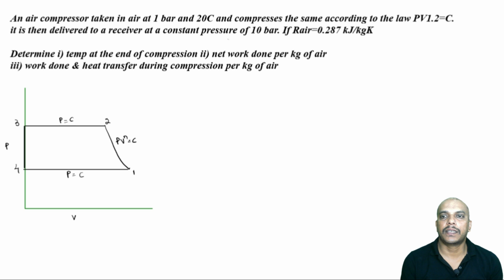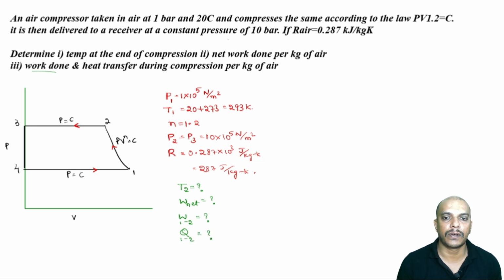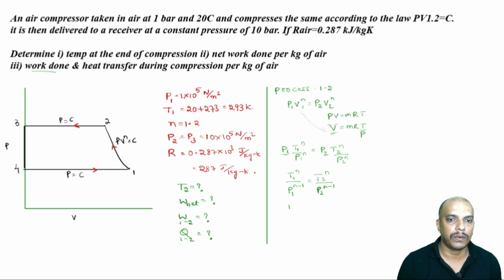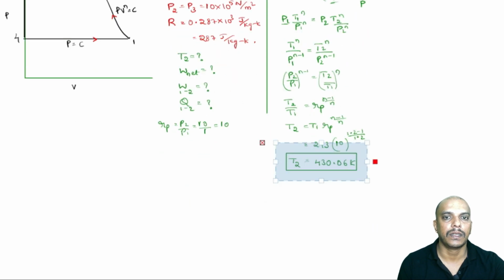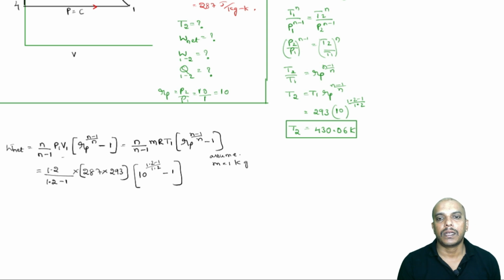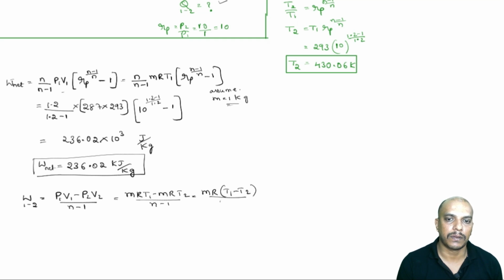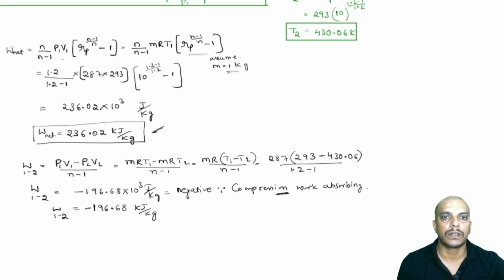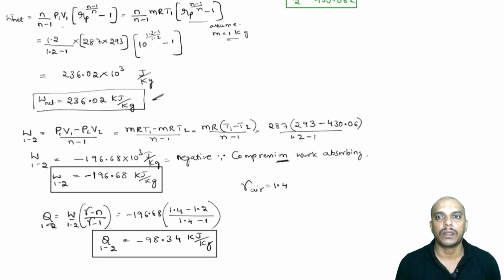Reciprocating compressors numerical -1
An air compressor taken in air at 1 bar and 20C and compresses the same according to the law PV1.2=C.
it is then delivered to a receiver at a constant pressure of 10 bar. If Rair=0.287 kJ/kgK

Determine i) temp at the end of compression ii) net work done per kg of air
iii) work done & heat transfer during compression per kg of air